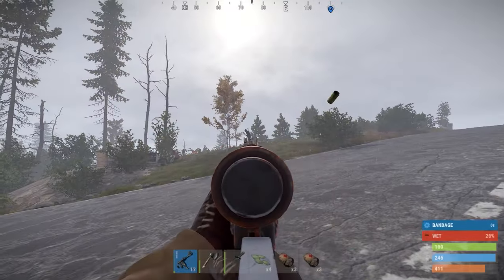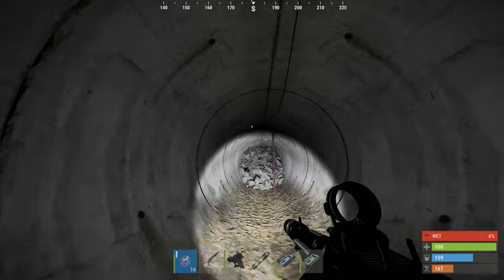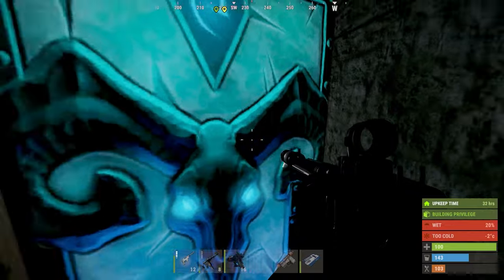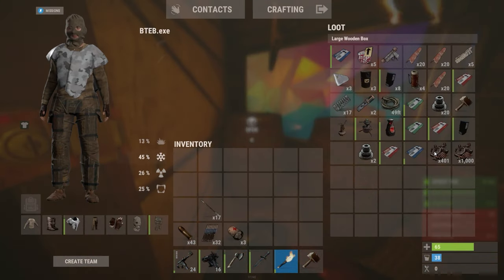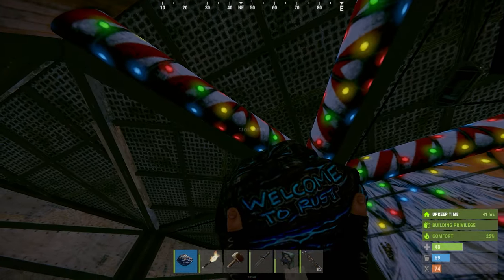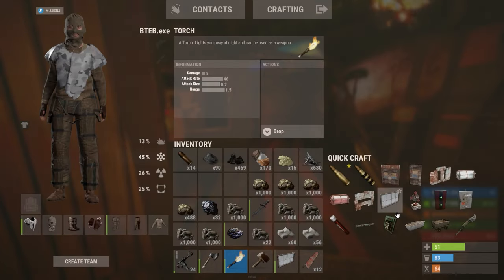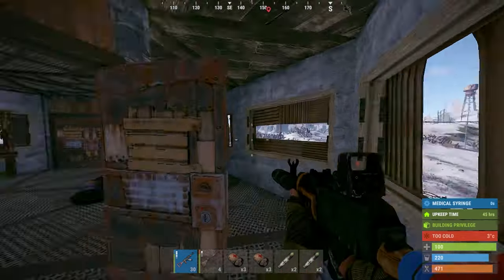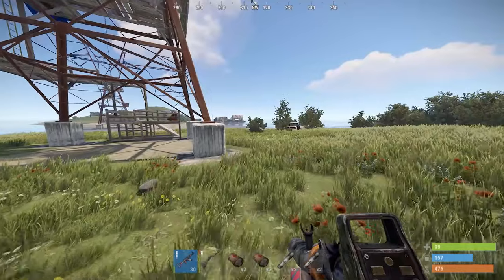A Solo's Quest: THE FINAL SHOWDOWN - RUST (Part 2/2)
The Final Part is HERE!
This was quite possibly my favourite wipe in RUST and my favorite video to edit so I hope you all enjoy!

Chat to me on twitter/X!

Video Timestamps:
00:00 - 02:37 Intro
02:37 - 04:00 Upgrades
04:00 - 07:50  First Blood & Rockets?
07:50 - 10:15 Roams
10:15 - 11:20 The Rivalry
11:20 - 12:00 RAID
12:00 - 14:30 A Lucky Break
14:30 - 16:30 Heli
16:30 - 21:11 Oli and Outro